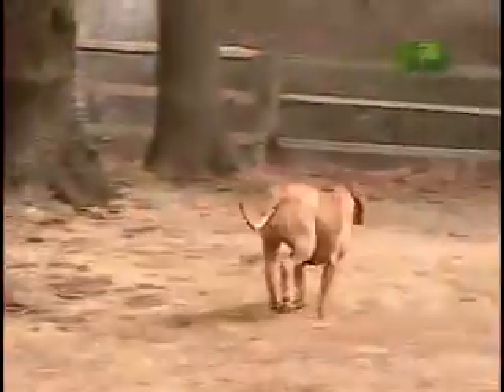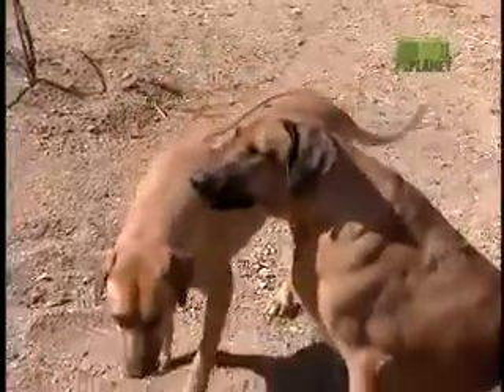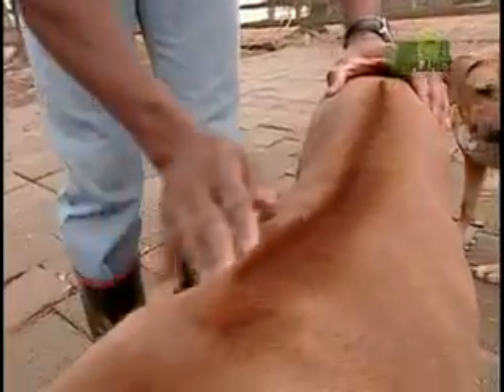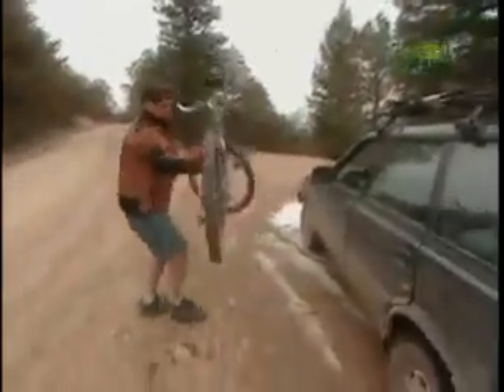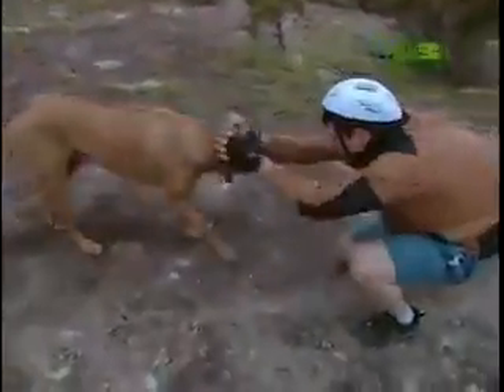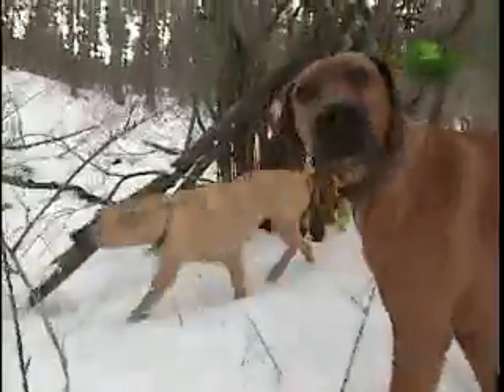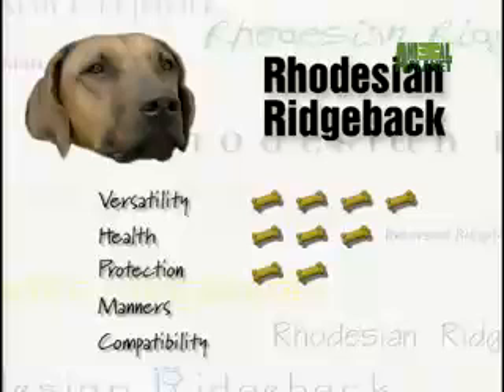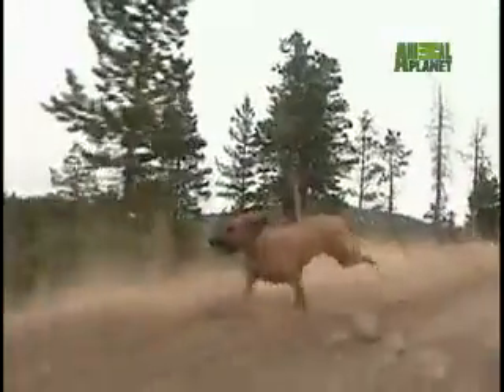Breed All About It - Rhodesian Ridgeback